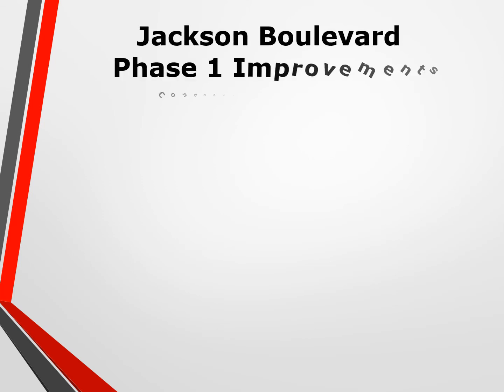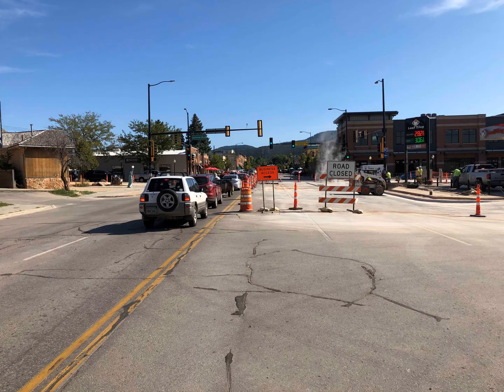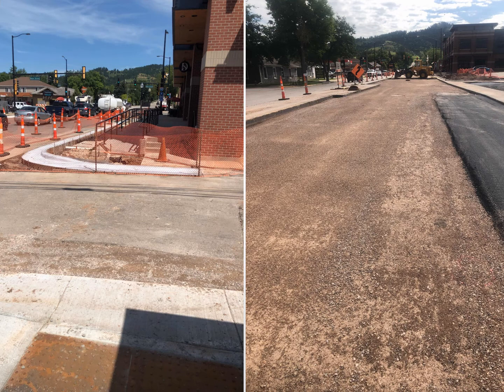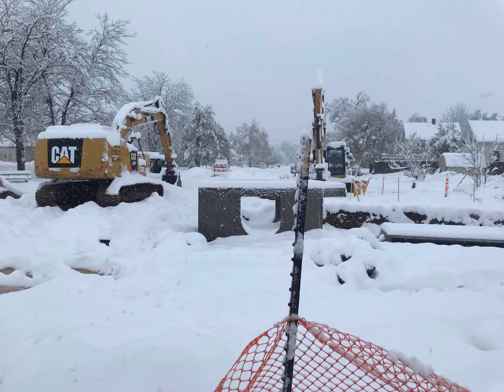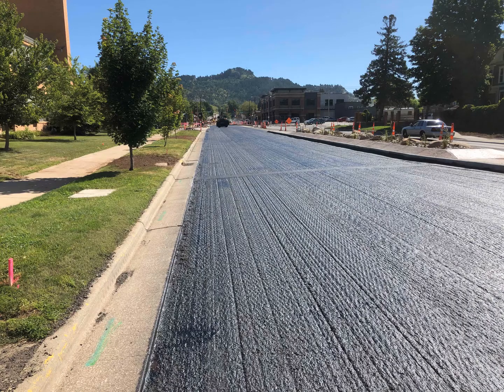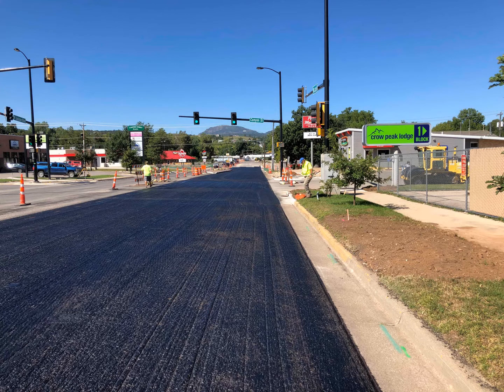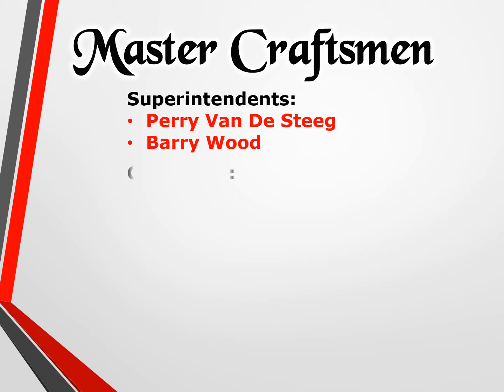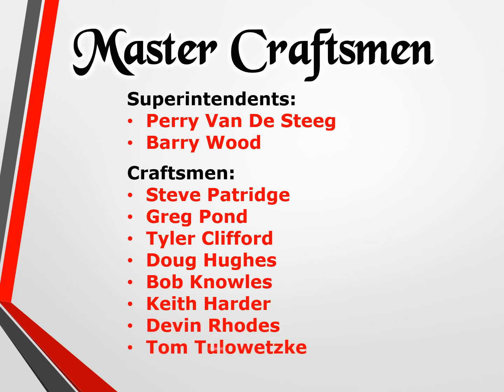RCS Construction 2019 Craftsmanship Winner - Jackson Blvd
RCS Construction
2019 Craftsmanship Winner
Jackson Blvd
Phase 1 Improvements
Concrete and Utility Work
Spearfish, SD
Master Craftsmen
Superintendents:
Perry Van De Steeg
Barry Wood
Craftsmen:
Steve Patridge
Greg Pond
Tyler Clifford
Doug Hughes
Bob Knowles
Keith Harder
Devin Rhodes
Tom Tulowetzke